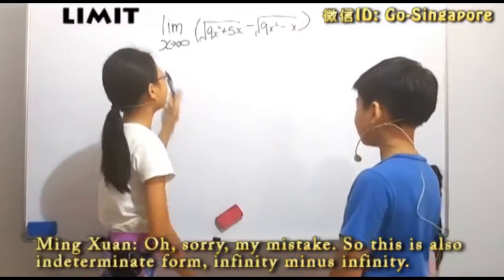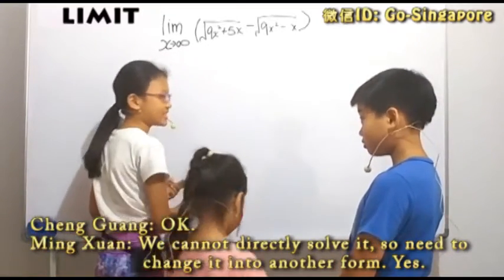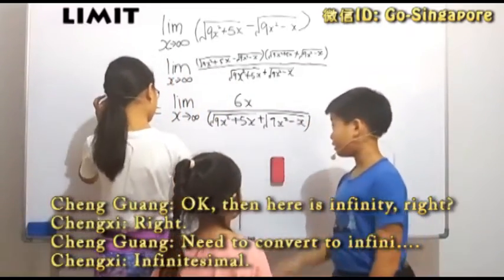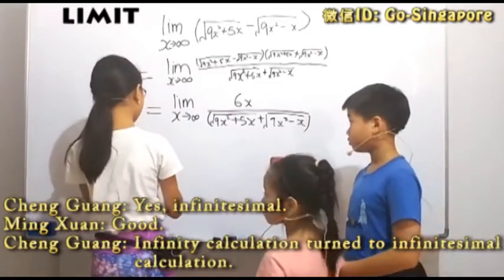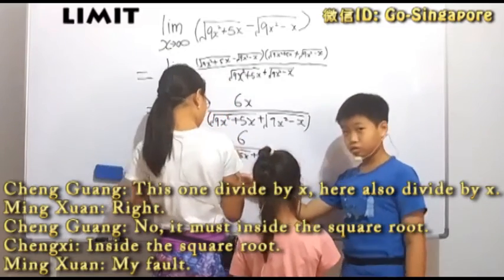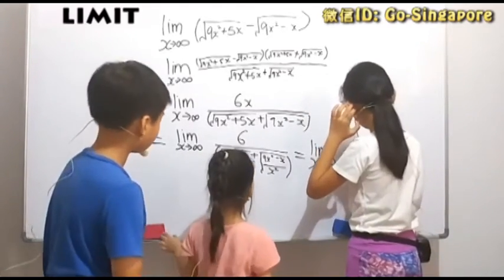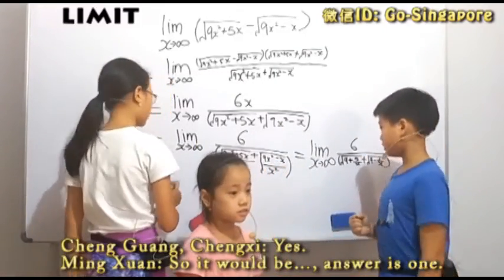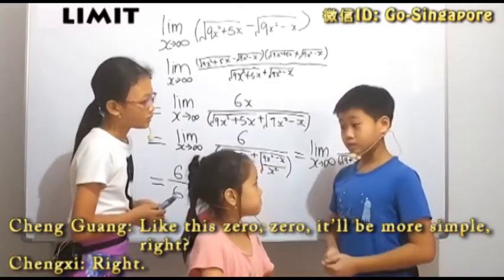《跟小学生一起学微积分基础》：1. 极限计算（2-15）limit calculation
主讲： 郭承光：10岁，育民小学四年级， 郭承曦： 7岁，育民小学一年级。《跟小学生一起学微积分基础》：1. 极限计算（2-015）Limit  calculation